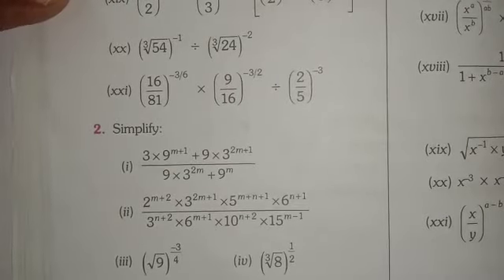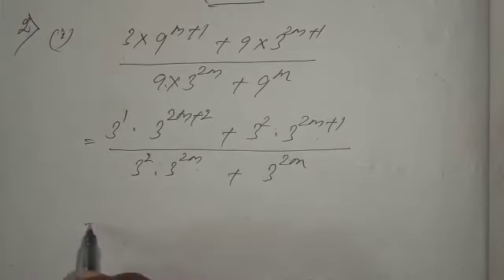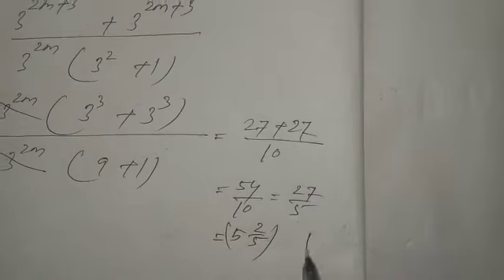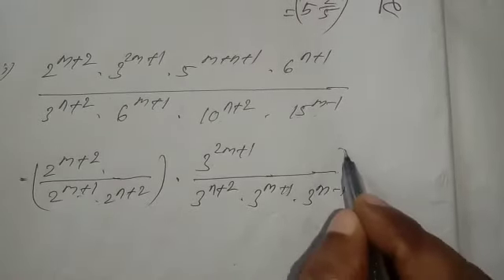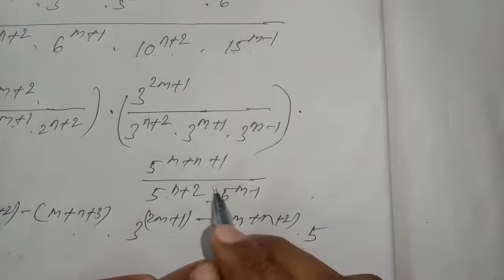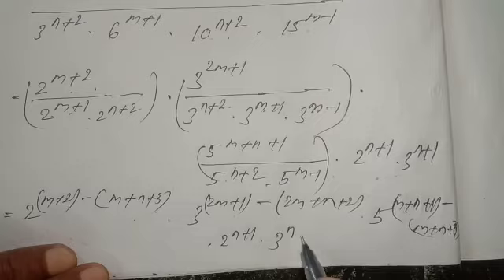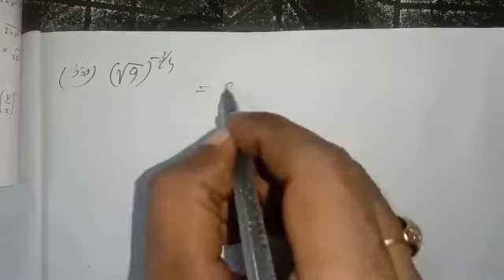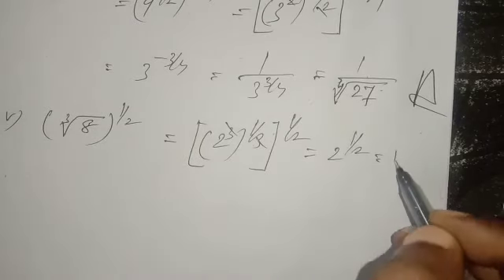Chapter = Exponents from Class IX Book